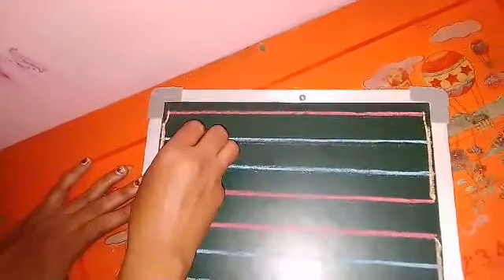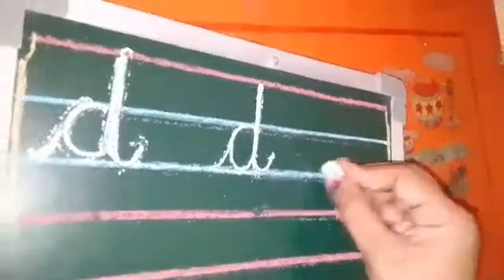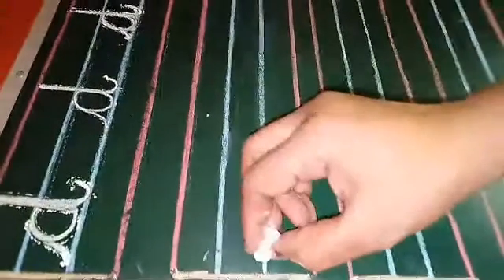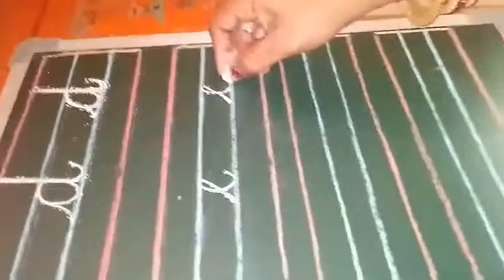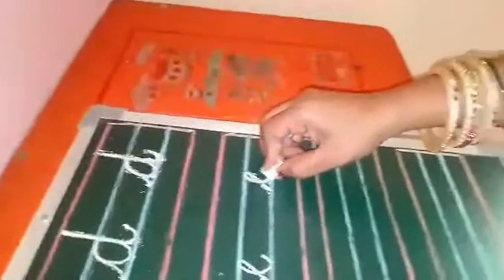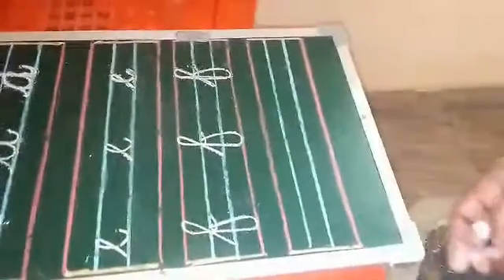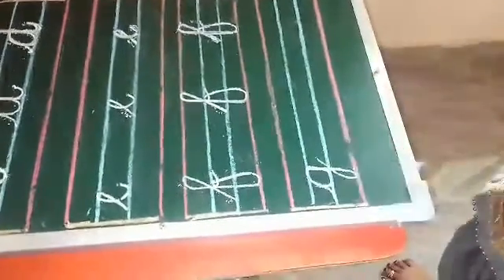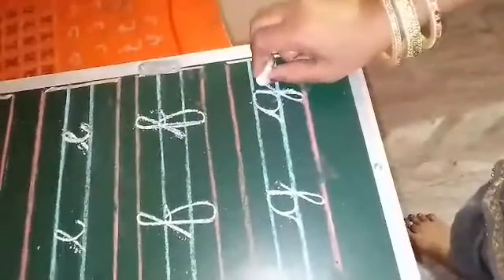How to write small cursive alphabets (d, e, f, g) .